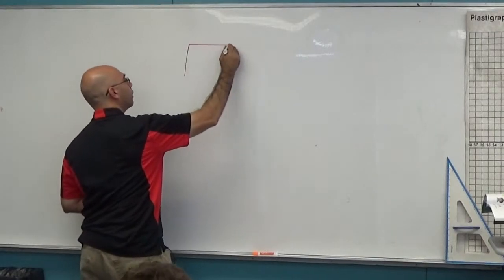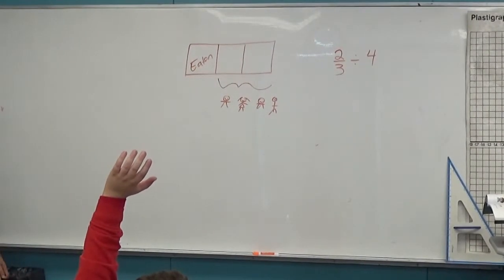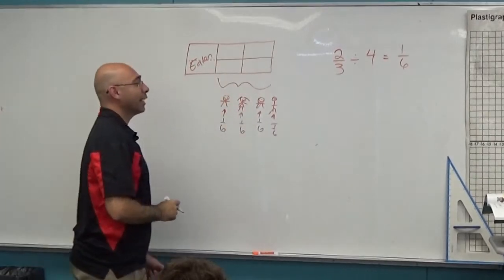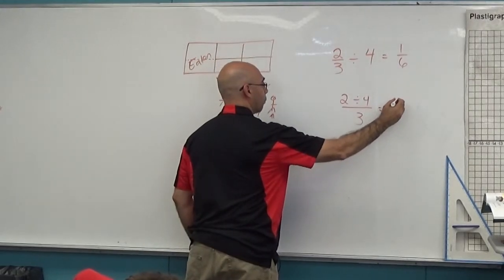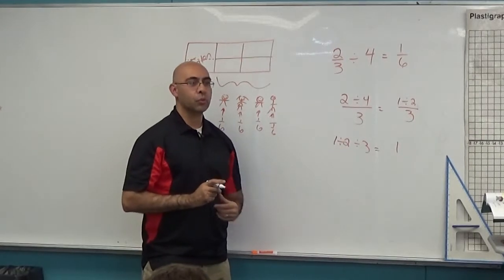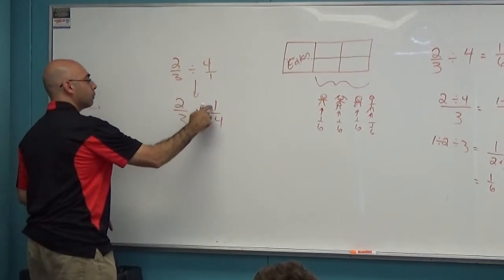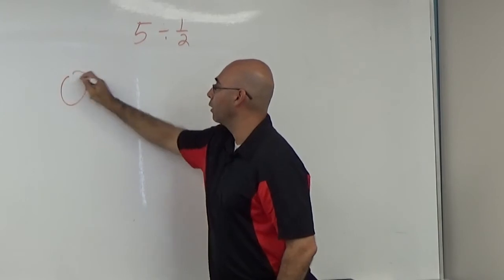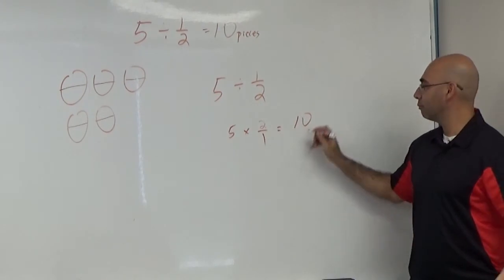Divide Fractions with Whole Numbers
Dividing Fractions and Whole Numbers || Flip the 2nd Number and Multiply

In this video we introduce you to the world of dividing fractions.  A nice poem to remember how to do this is:  There is no reason to ask "why?" Flip the 2nd number and multiply.  I don't recommend not asking questions, but it helps me to remember what to do.

0:00 Dividing by using pictures
2:13 Dividing the same problem the "long way"
4:12 The Poem
5:26 Dividing whole numbers with fractions

Tags